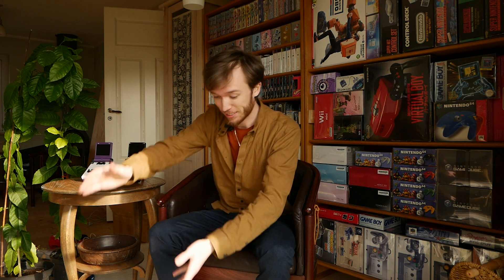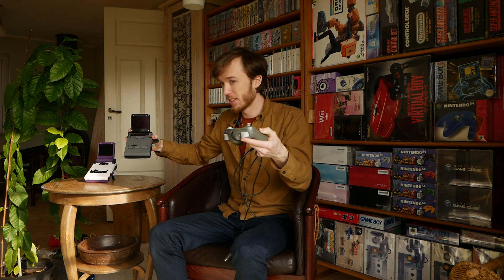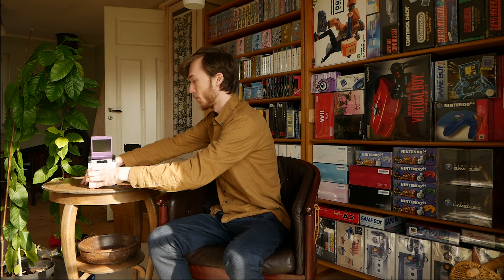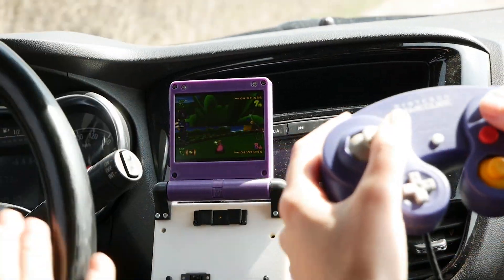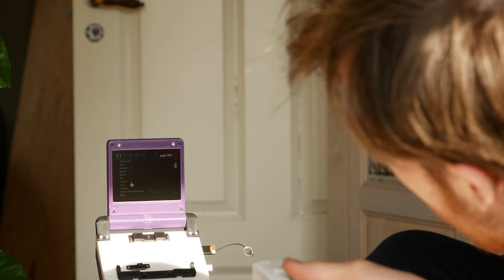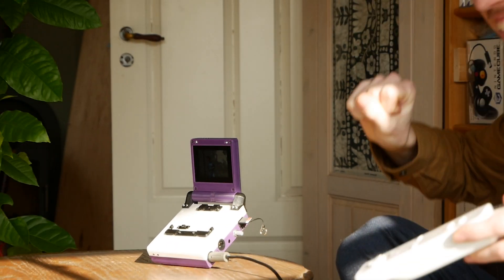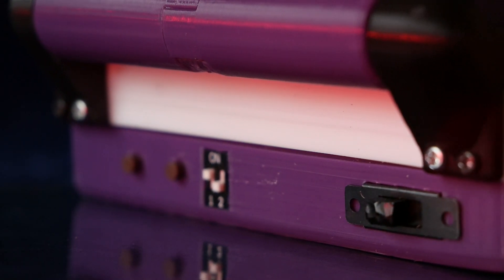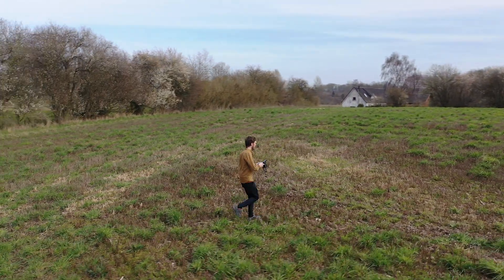[Wii Backpack Showcase] Portable Power For Gamecube Controller & Tabletop action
Thank you all so much for watching, as said, this Wii backpack has been a project of mine since december,  with many hours investet in designing, 3d modelling building and testing.

RLV loader software, trimming guides and the RVL PSU used in this video is all from Bitbuilt.com
Many thanks to everyone involved, without your help, guides and work, this project would not have been a reality.

LINK TO BITBUILD POST ONCE I AM YT VERIFIED

This video was ment to be a light and fun showcase of what the Wii Backpack is, and a few of the key features.

If there is enough interest, i would like to make a more indebth "making off" video with focus on:
- More of the thoughts behind the design and early stage development
- A "Build guide" segment, if anyone wants to try and build a Wii backpack themselfs
- Ekstra focus on all the ports, switches and features (you can do ALOT!), even more than shown in this video

Please give feedback on this video and tell me what you might want to see or hear more of in the potential follow up video

Huge thanks to Lina Rønne Egholm Jensen
For helping me with filming, editting and starring in, this video.
LINK TO LINA WILL BE HERE ONCE I AM YT VERIFIED

Thanks to Thomas Morsing:
LINK TO THOMAS MORSING WILL BE HERE ONCE I AM YT VERIFIED
For high quality 3D printing

All 3d files and a BOM will be uploaded to thingyverse
Everything is designed and made by me; Mathias Rønne

LINK TO THINGYVERSE WILL BE HERE ONCE I AM YT VERIFIED

Feel free to download, use and modify the files.
Please give credit where credit is due, and if the files are of any help, a donation on the thingyverse
site is much appreciated.

If there is any questions to the files or any small changes you would like to see, please message me and i will try and update the 3d files accordingly, i have tested them through 3 Wii backpack builds, but there might still be small kinks that needs to be ironed out.

Soundtracks used from the wast Gamecube, Wii and GBA soundtrack library.